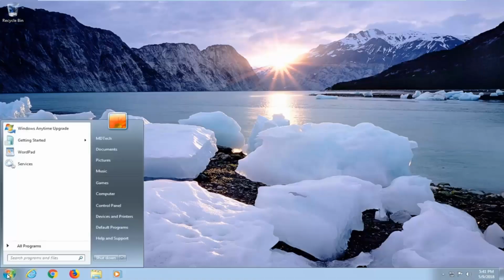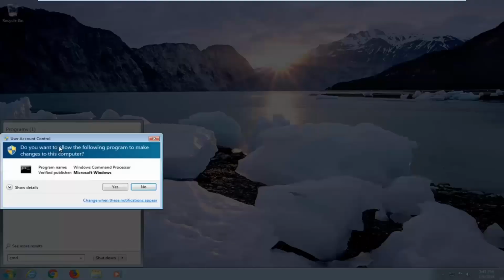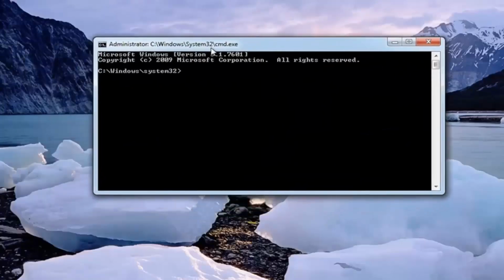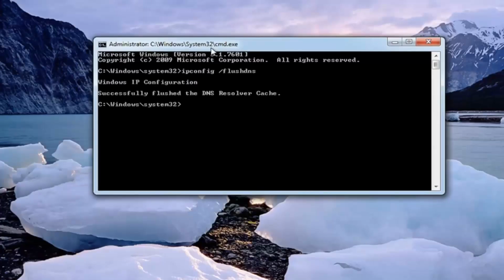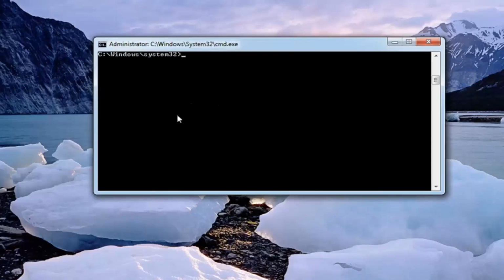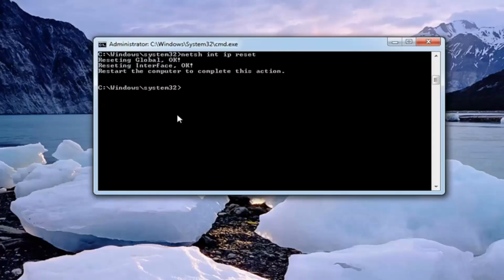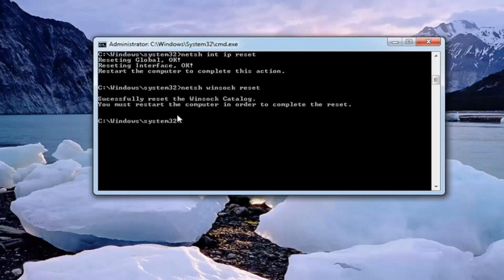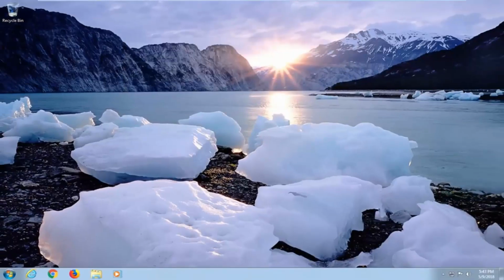FIX Unidentified Network No Internet Access | Solution to Fix No Internet Issues on Windows 10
This tutorial covers the Unidentified Network and No Internet Access error in Windows 10, a common connectivity issue that prevents users from accessing online services. It explains what this network error means and why Windows may show limited or unavailable internet connectivity. Viewers will learn about common factors related to network adapters, connection settings, and system networking problems. This video is helpful for anyone searching for information about Windows 10 internet issues, network errors, and connection troubleshooting.

Issues addressed in this tutorial:
Unidentified Network Windows 10
No Internet Access Windows 10
Windows 10 Internet Connection Problem
Windows 10 Network Error
Windows 10 WiFi Issues
Windows 10 Ethernet Connection Error
Network Adapter Problems
Windows Network Troubleshooting
Internet Not Working Windows 10
Windows Connectivity Issues

This tutorial focuses on the Unidentified Network No Internet Access issue in Windows 10, helping users understand the symptoms and possible causes behind network connection failures. It discusses how networking problems can affect internet availability and daily computer usage without explaining the repair process or specific solutions. Whether the error appears on wireless or wired connections, recognizing the network message can help users identify the type of issue they are experiencing. This video is a useful resource for anyone researching Windows 10 network problems, internet access errors, and connectivity-related topics.